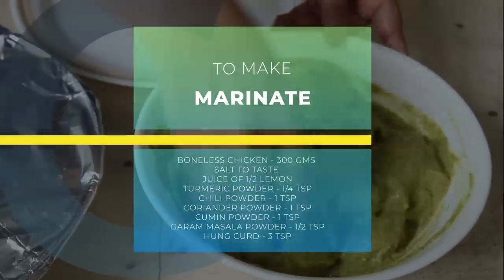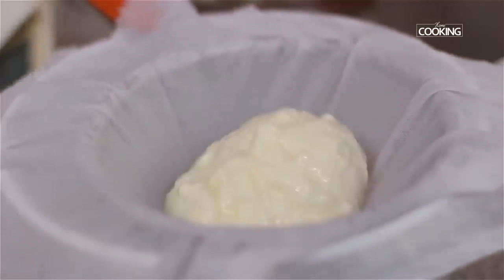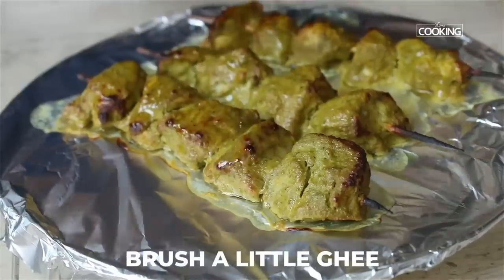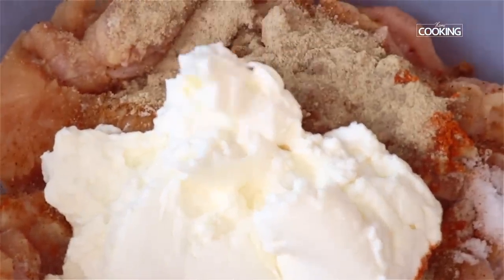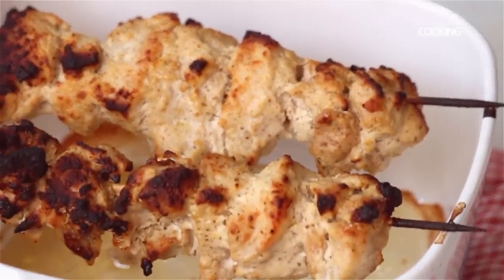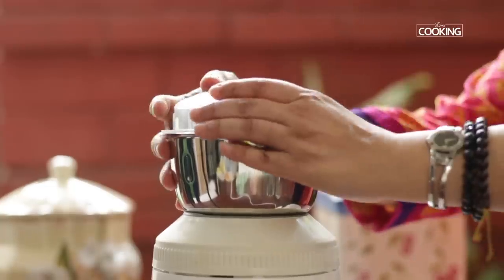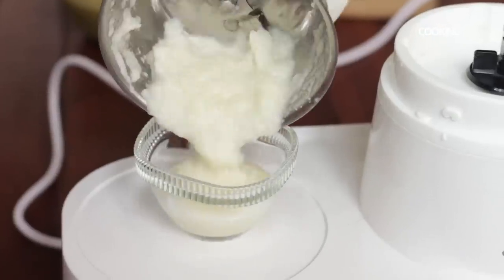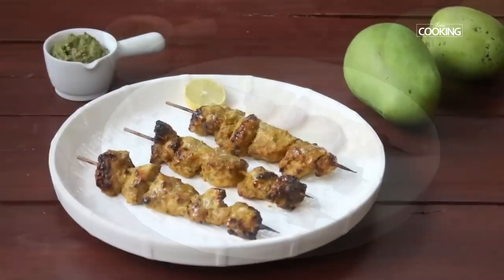Chicken Tikka Recipes | Hariyali Chicken Tikka | Raw Mango Chicken Tikka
Chicken Tikka Recipes

Hariyali Chicken Tikka
Ingredients

Hung Curd - 3 tsp
Ghee

To Grind
Water

Method:
To Grind:
1. In a mixer jar add garlic, ginger, green chilies, mint leaves, coriander leaves, little water and grind to a smooth paste.

For Marination:
2. To the boneless chicken add salt, lemon juice, turmeric powder, chili powder, coriander powder, cumin powder, garam masala powder and mix all the ingredients together.
3. Add ground paste to the chicken and mix it well.
4. [To make Hung Curd - In a strainer, place the Muslin cloth & add the Curd. Tie it & drain the excess water. Hung Curd is ready.]  Add hung curd and mix it together.
5. Cling wrap and refrigerate for 3 to 4 hours.

To Grill:
6. Skewer the marinated chicken pieces and grill it for 8 minutes on each sides.
7. After 8 minutes, remove from the grill and brush it with ghee.
8. Turn it over and grill it for an another 8 minutes or until chicken is cooked.
Mouth watering Hariyali chicken tikka is ready to taste, you can serve hot with yogurt dip or any other dip of your choice

Chicken Tikka
Ingredients

Chicken - 1 kg boneless
Chilli powder - 1/2 tsp
Yogurt Cream/ Fresh cream - 1 cup
Yogurt/ Curd - 2 tbsp
Lemon - 1
White pepper - 1 1/2 tsp

Method:
1. Mix all ingredients one at a time.
2. To the Chicken add Ginger & garlic paste, Garam masala powder, Salt, White pepper, Chilli powder & Yogurt Cream (Strain the Curd/Yogurt in a muslin cloth, wait till full water drains) or you can also use Fresh cream.
3. Add Yogurt/Curd, squeeze the Lemon & mix them well.
4. Let it be Marinate for about 3 hours, ideal is to marinate overnight.
5. Gently stick the marinated chicken pieces in to the skewers.
6. Use a casserole because the marinate will drip.
7. Keep it in an Microwave oven at 180 degrees for about 30 minutes, till chicken cooks.
8. Use a fork to remove the Chicken Tikka from the skewers.
9. Serve it with mint chutney.

Raw Mango Chicken Tikka
Ingredients

Raw mango - 1 no
Water

First Marination
Ginger - 1 no
Garlic - 7 to 8 cloves
Green chilies - 2 nos
Salt
Water

Second Marination
Coriander leaves

First marination: Ginger garlic green chilly
1. Take a piece of ginger, 7 to 8 cloves of garlic, 2 green chilies and little salt. Add a little water and grind them all together.
2. Take a bowl add 250 gms of boneless chicken, marinate paste and mix them together.
3. Close it and let the chicken marinate for 1 hour.

Second marination:
1. Take a cup of coriander leaves.
2. Add these ingredients - 1/4 tsp turmeric powder, 1 tsp kashmiri chili powder, 1/2 tsp coriander powder, 1 tsp cumin powder, 3/4 tsp garam masala, 1/4 tsp salt, 1/4 cup thick yogurt and grind them all together with coriander leaves.

Mango paste:
1. Take one raw mango and peel off the skin.
2. Grate and grind the mango to a paste.
3. If required add 1 or 2 tsp of water to grind.

Chicken:
1. After an hour, pour the 2nd marinate mixture to the chicken.
2. Add 1/4 cup of fresh cream.
3. Add raw mango paste and mix them all together.
4. Let the chicken marinate for 3 hours.

Chicken tikka:
1. After 3 hours, skewer the chicken pieces.
2. Preheat the oven and grill the tikkas. (If there is no grill oven or microwave, try using tawa)
Delicious raw mango chicken tikka goes well with mint chutney!